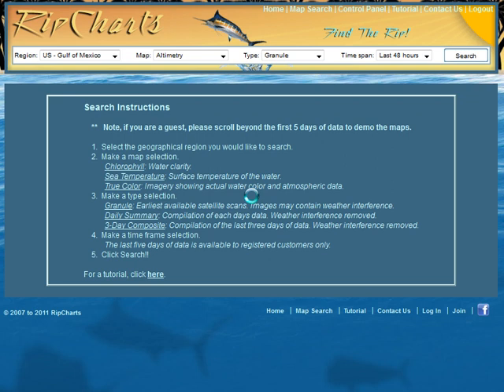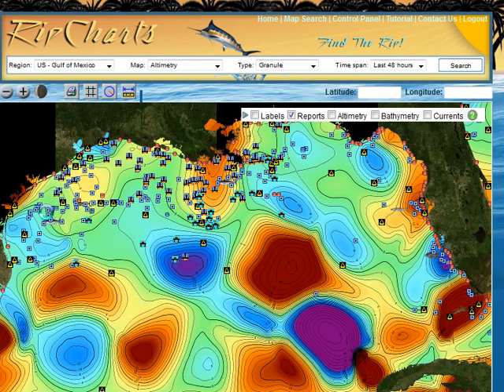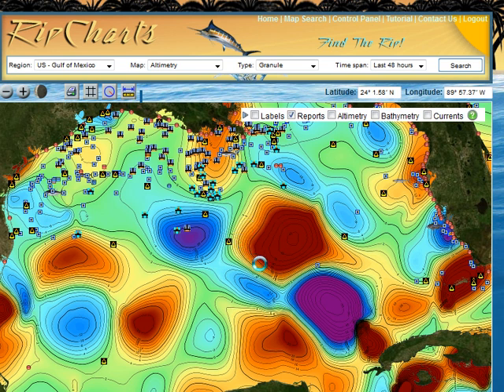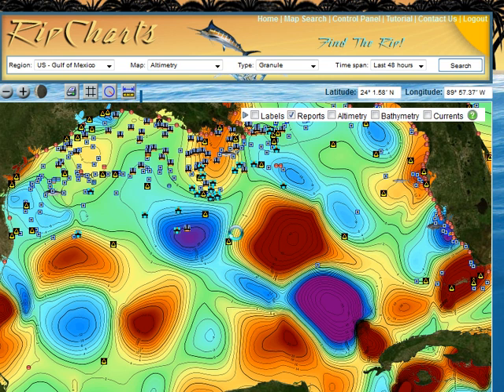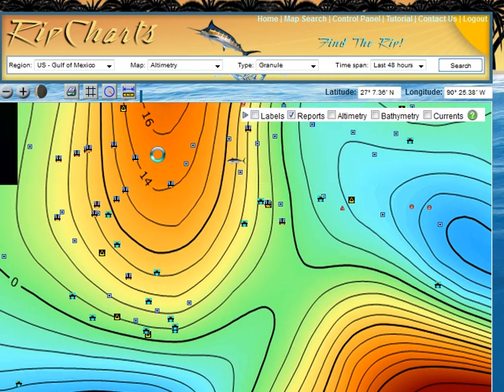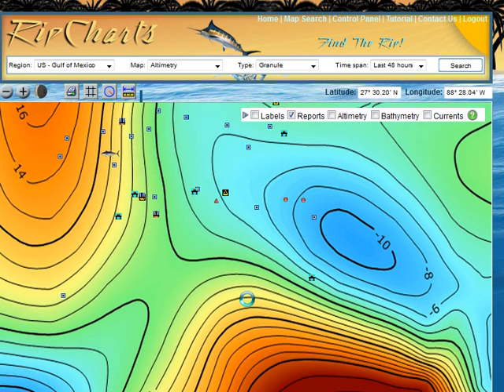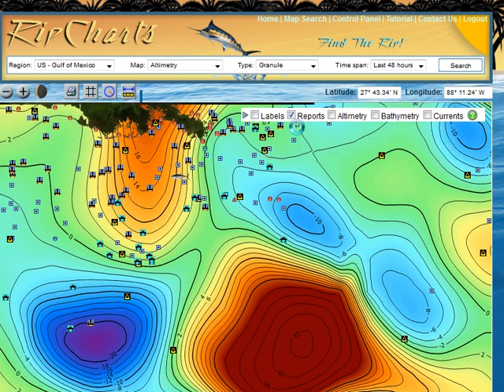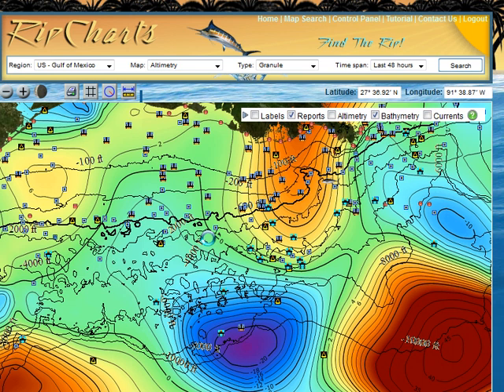RipCharts Altimetry Tutorial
Altimetry and sea surface height discussion for offshore fishermen.